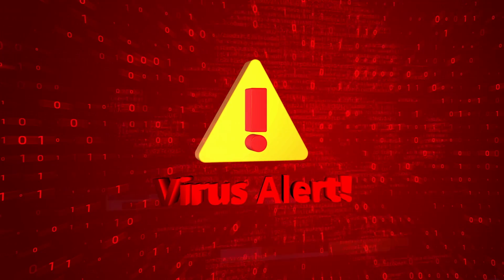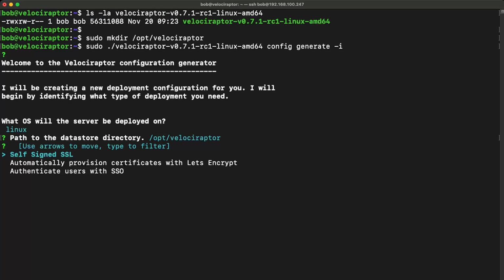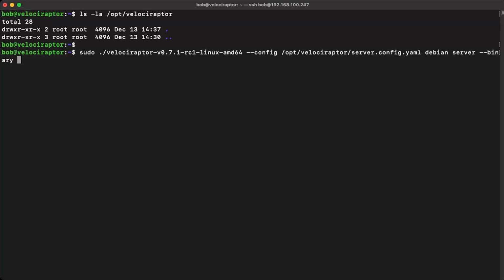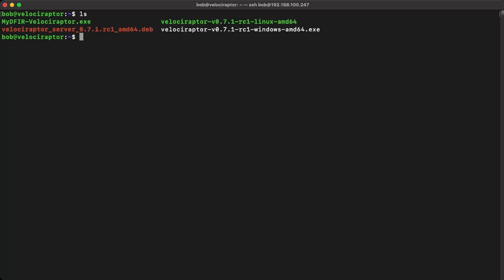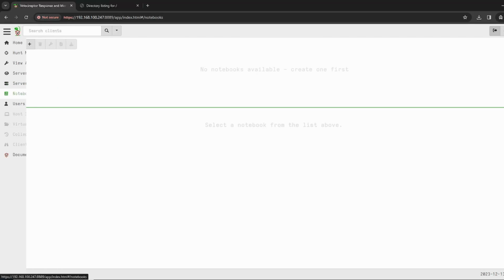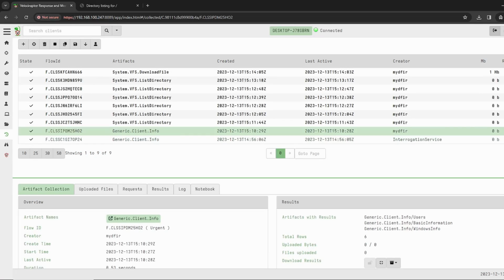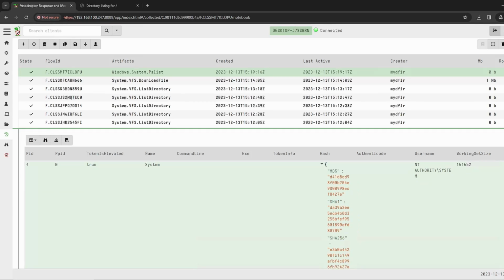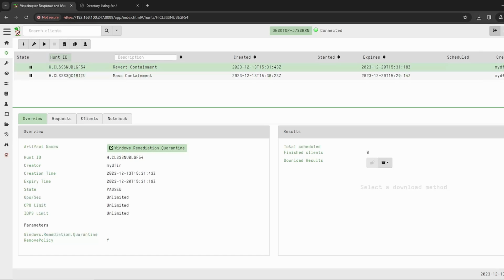FREE Cybersecurity Tool: Velociraptor (Step-By-Step Guide)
🔍 Learn how this cybersecurity tool Velociraptor excels in collecting and analyzing endpoint data, aiding in the detection and response to security incidents. From its intuitive interface to customizable queries and powerful plugins. I'll walk you through on how to setup this tool step-by-step.

EARLY ACCESS & EXCLUSIVE VIDEOS
🕒 TIMELINE
00:00 - Intro
00:35 - Velociraptor Introduction
01:38 - Demo
09:43 - Install Client